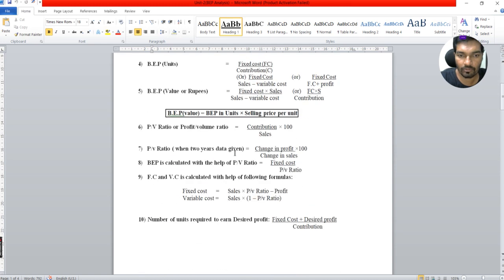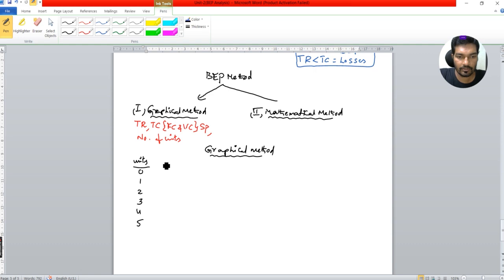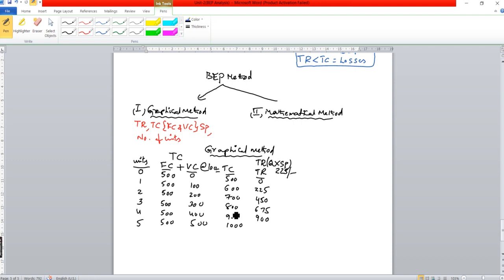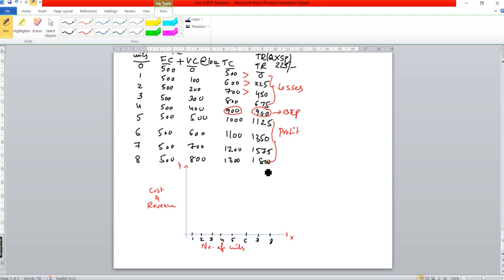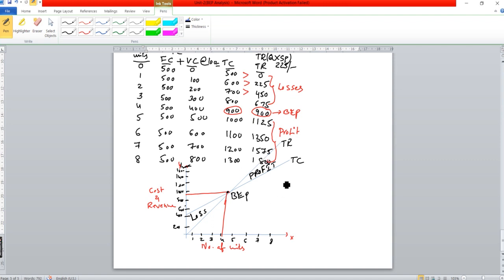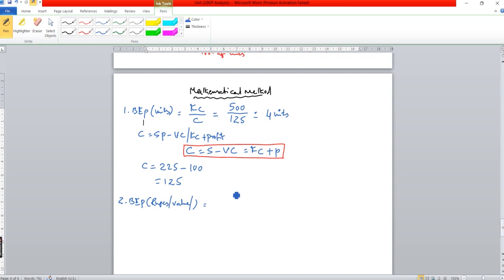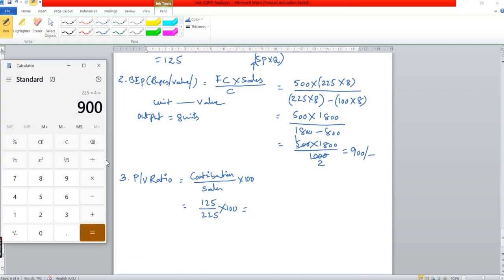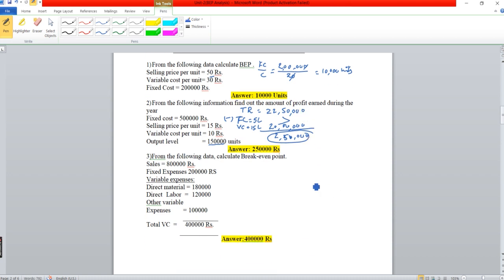Breakeven point analysis using Graphical & Mathematical methods